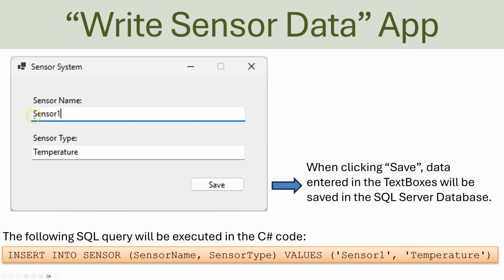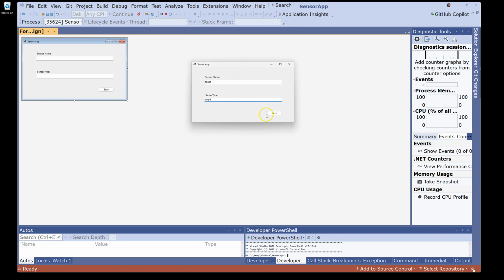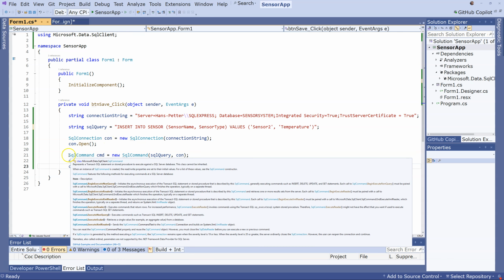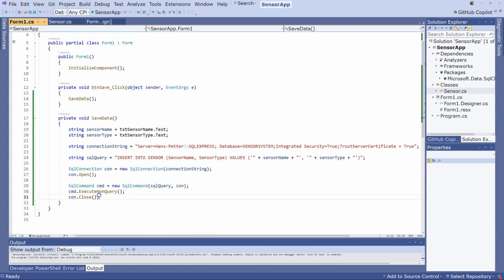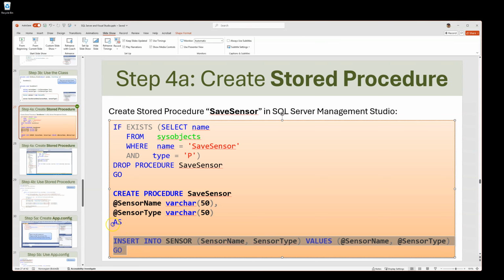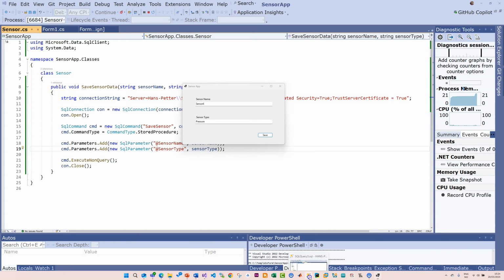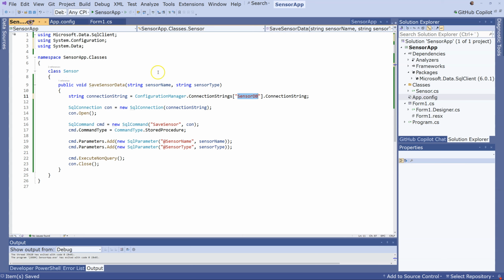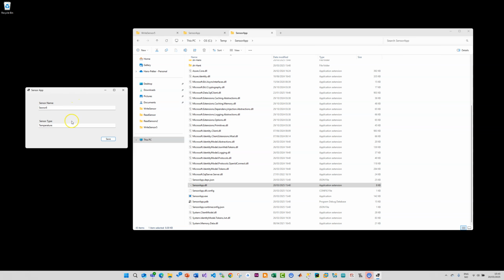SQL Server and Visual Studio | Part 2 - Insert Data into Database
We will use SQL Server, which is a Database System from Microsoft.
We will create Applications in Visual Studio and C# that communicates with the SQL Server Database.
In this part we will write data to the SQL Server database from Visual Studio, i.e., we will write data entered in 2 TextBoxes and ave it to the SQL Server database.
We will create  different Windows Forms Desktop Applications.
- Part 1: Introduction
- Part 2: Applications that Writes Data to the SQL Server.
- Part 3: Applications that Reads Data from the SQL Server.